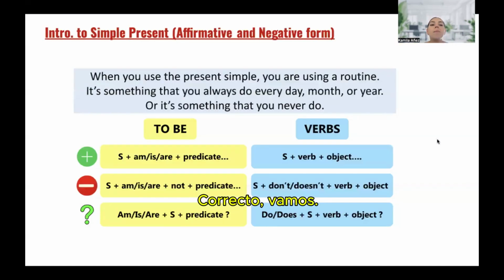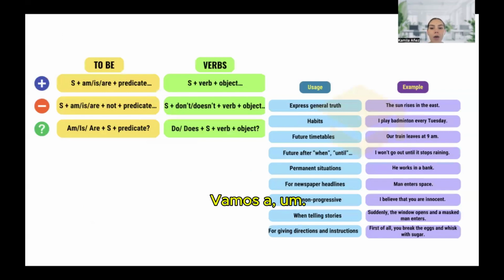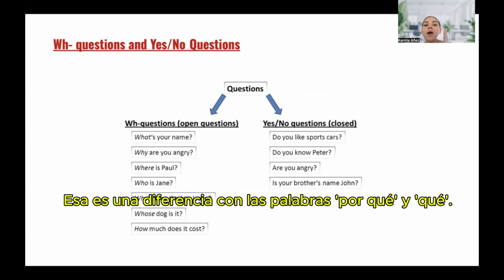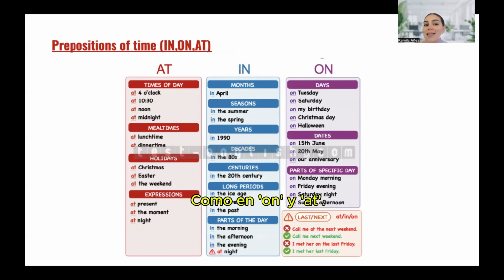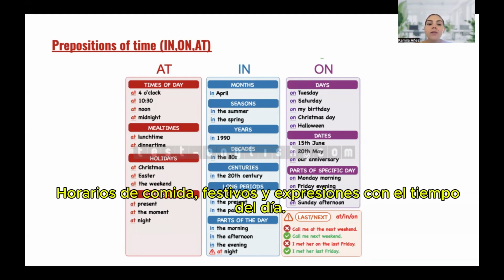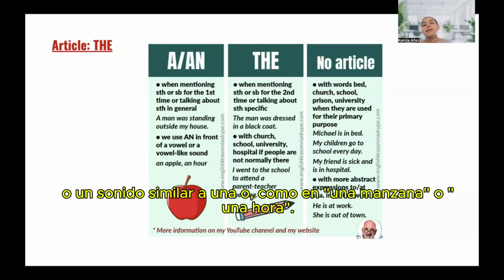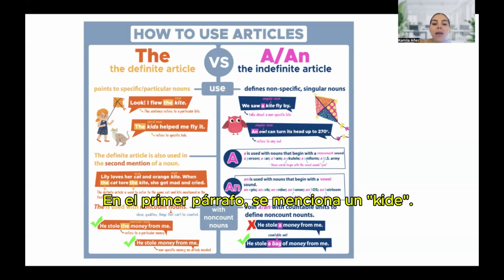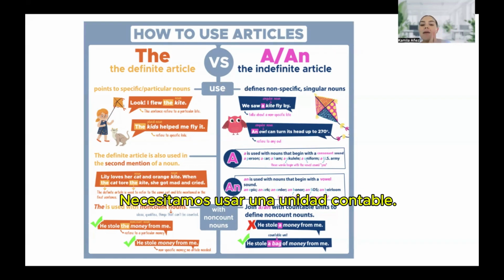Teens - Wh- questions and Yes/No Questions - Class 3 - Level 2 - CEC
Topics:
- Intro. to Simple Present (Affirm. and Neg.)
- Wh- questions and Yes/No Questions
- Prepositions of time (IN,ON,AT), Article: THE
- Expressions of Frequency, Daily Routines